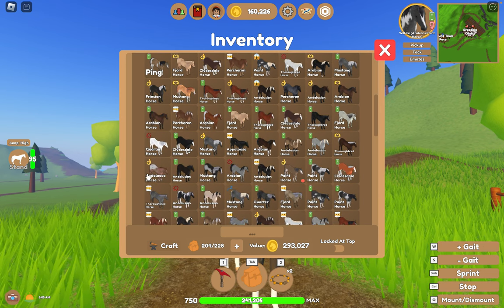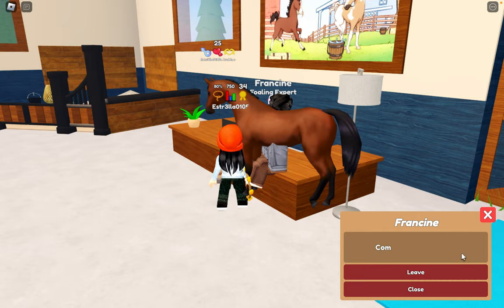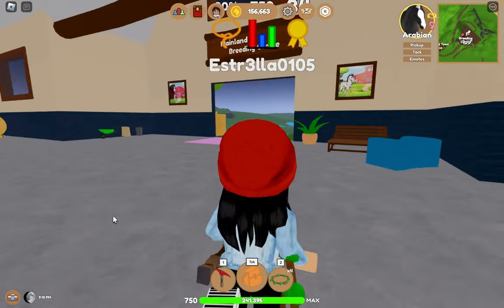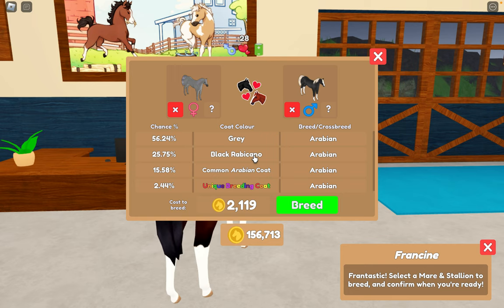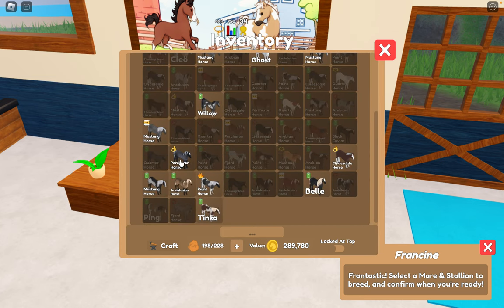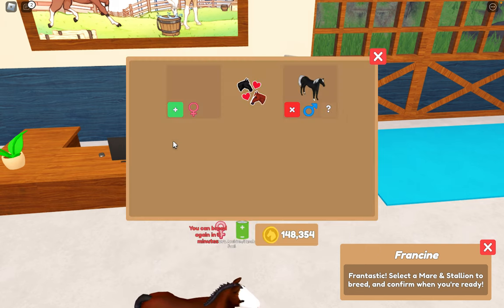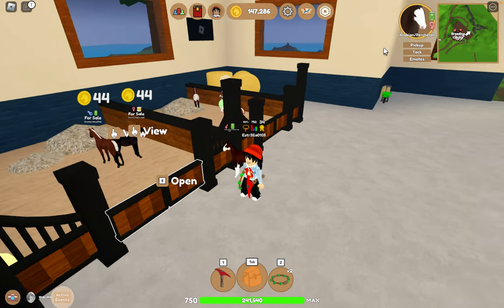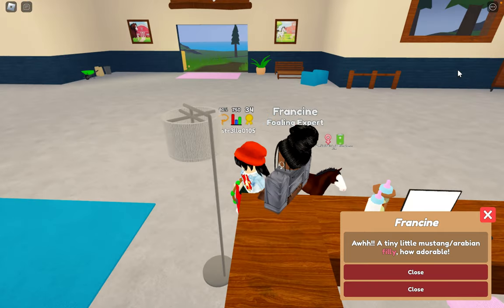BREEDING ARABIANS *AGAIN* BUT IT WENT WELL? | Wild Horse Islands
Never had this much luck on Wild Horse Islands breeding. Which foal is your favourite?